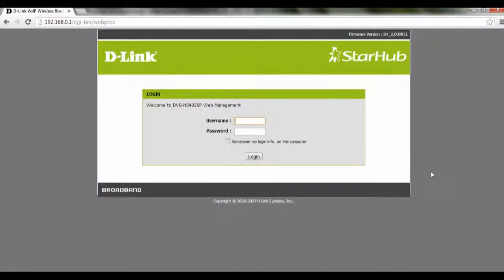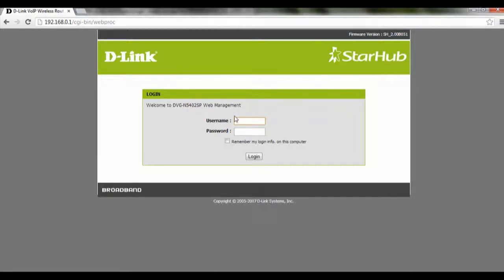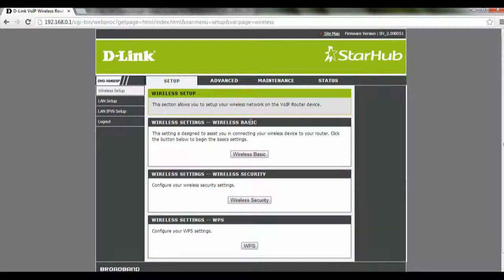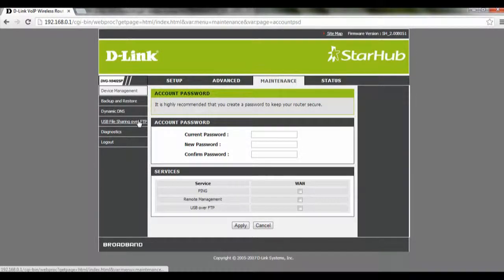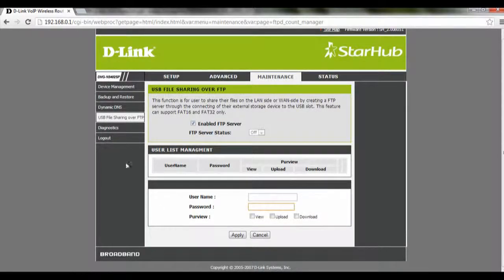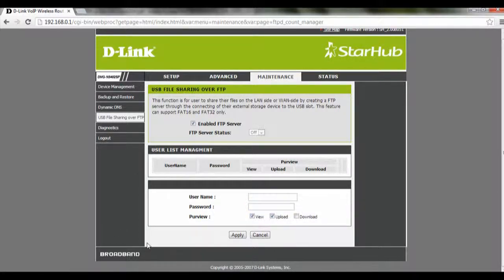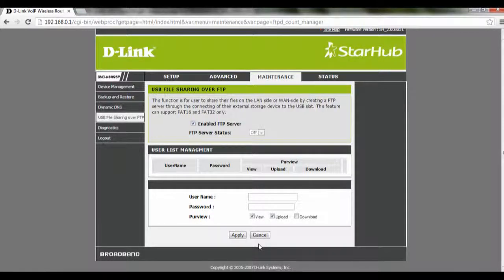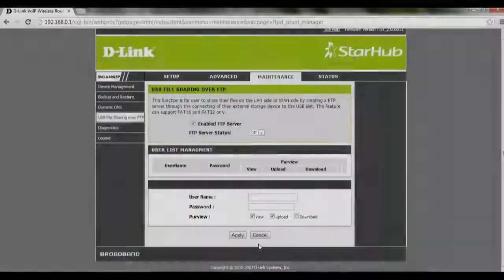VOIP Wireless How-to: How to Enable USB File Sharing over FTP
Watch this tutorial on how to enable USB File Sharing over FTP

Supported Model:  DVG-N5402SP